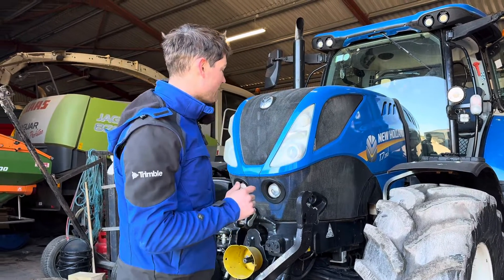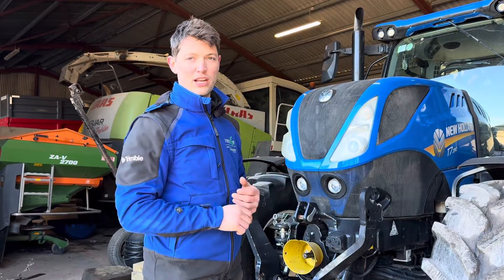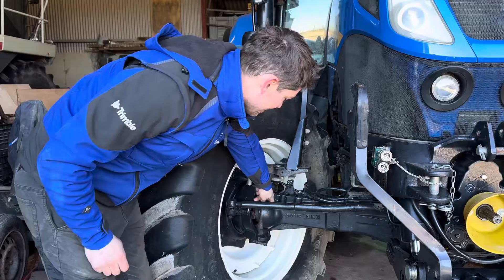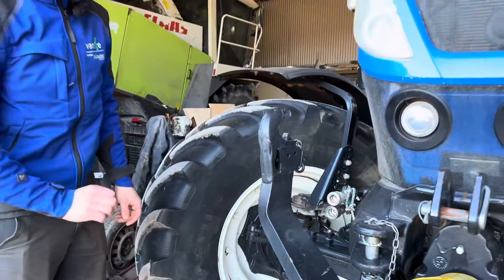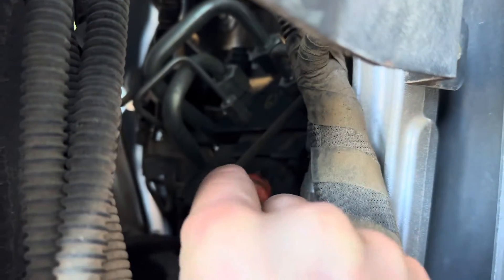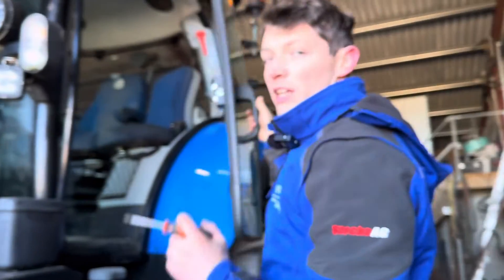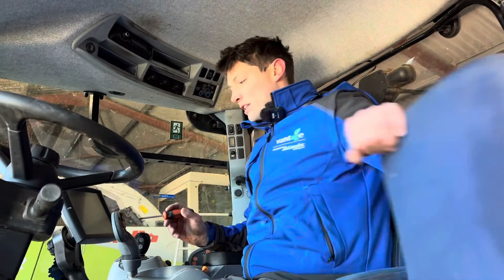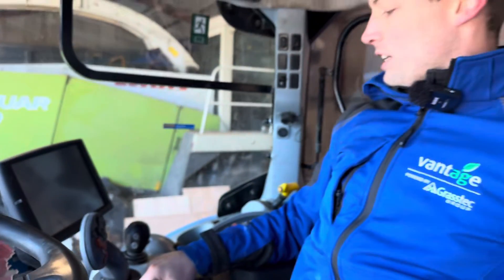How to Check if Your Tractor is Guidance-Ready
In this video, we look at ways to check to see if your tractor is guidance-ready. We have solutions available for non-guidance-ready and guidance-ready tractors.